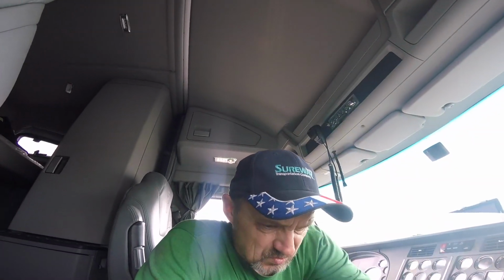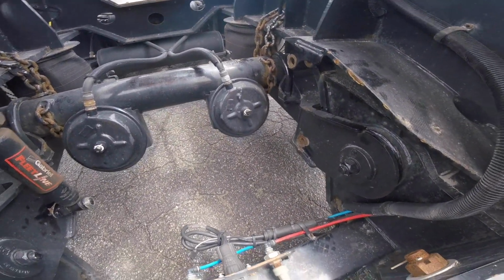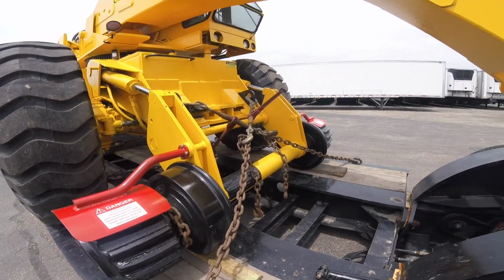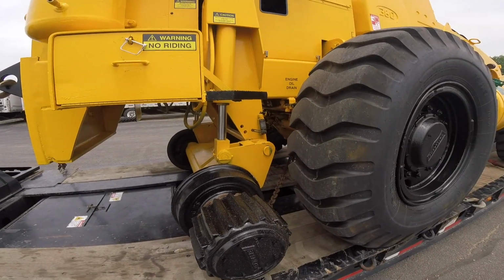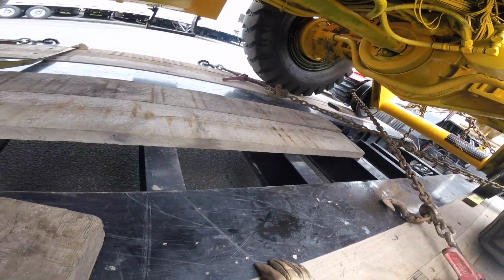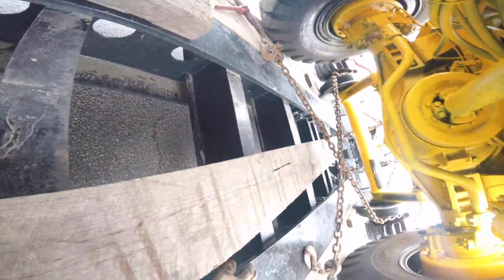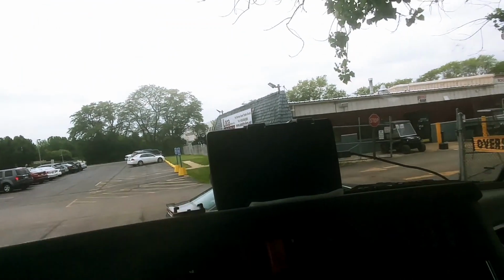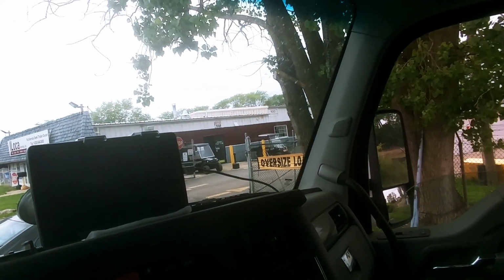PETIBONE 360 LOADER -- 45,000 LB -- FRANKLIN PARK, IL